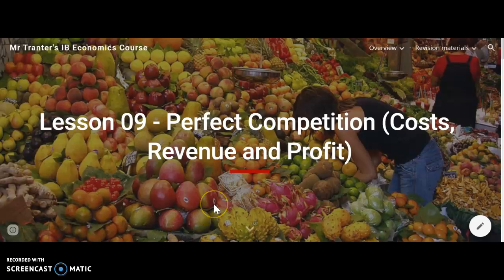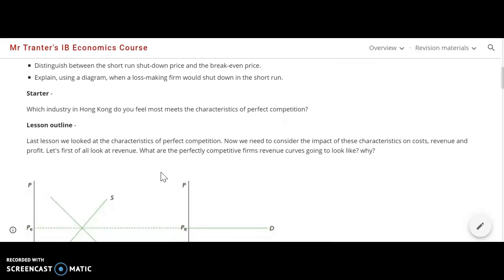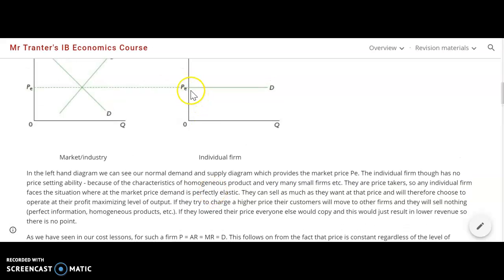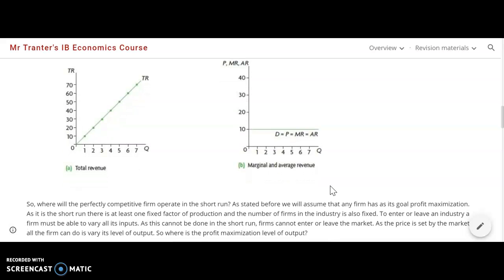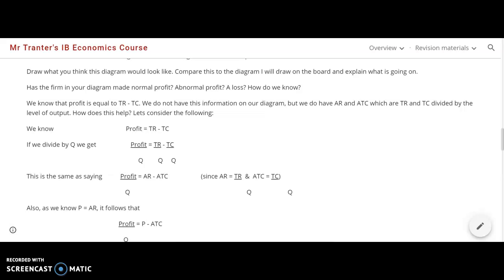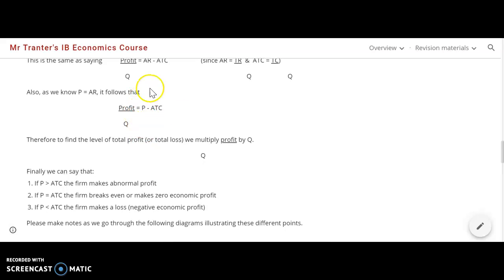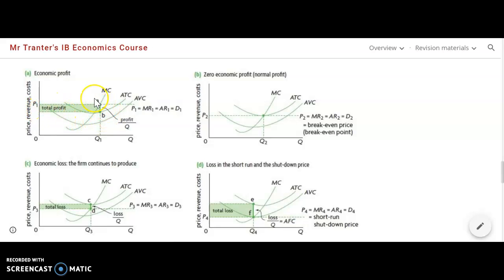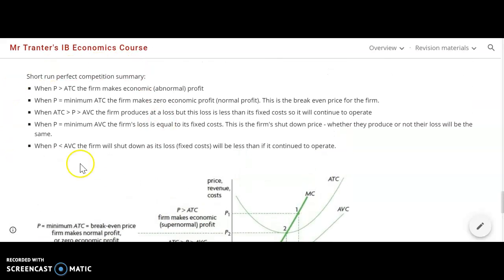IB Econ Lesson 1.5.9 Perfect Competition Short Run diagrams